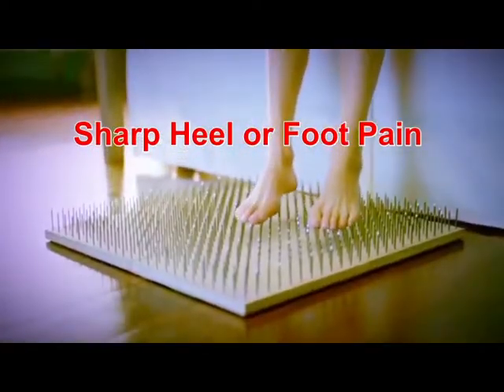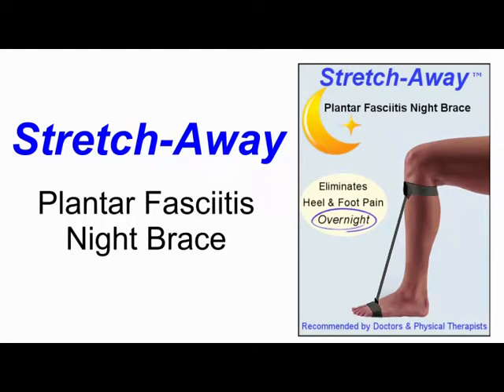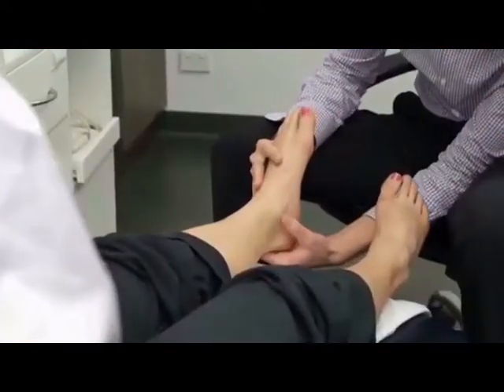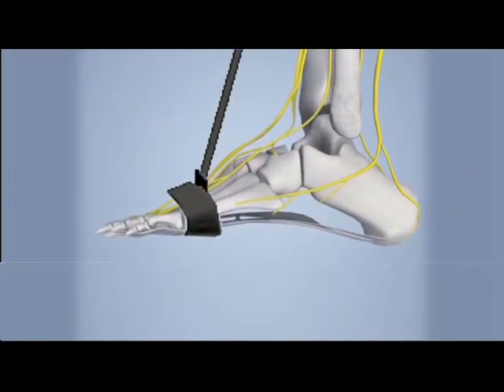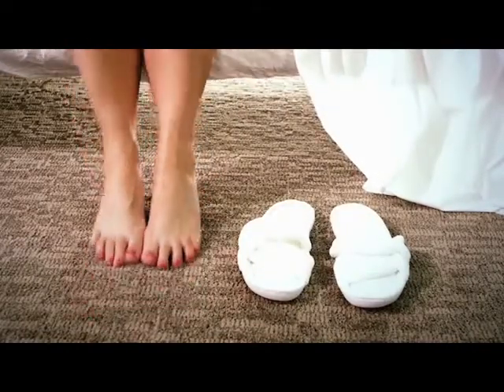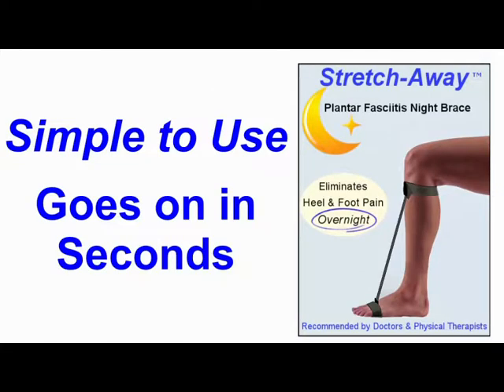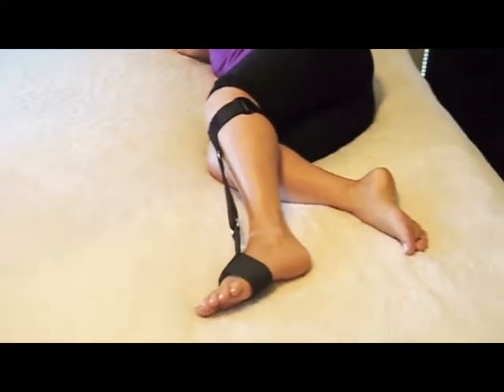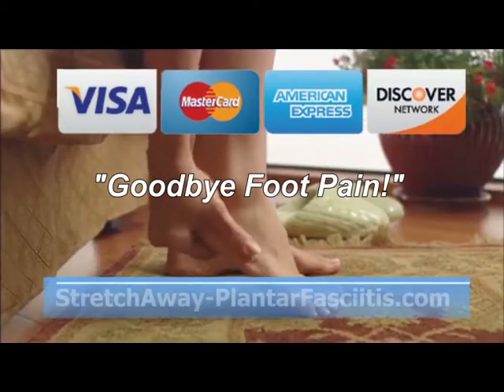Cauliflower and Broccoli Help Plantar Fasciitis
If you have plantar fasciitis it literally means you have inflammation of the fascia on the sole of your foot. The inflammation means your body has increased blood flow to the damaged tissue, which in turn causes redness and swelling. It means the body is trying to heal itself. There are several different factors that influence an inflammatory response, including the foods you eat. Here are some natural anti-inflammatories specifically for plantar fasciitis. Eating these foods is a good idea because evidence shows that they also help prevent other diseases associated with aging.

A recent medical study of middle-aged women determined that those who ate the most cruciferous vegetables (broccoli, cauliflower, Brussels sprouts) had shown substantially lower levels of inflammation in comparison with those who consumed fewer amounts. To be more specific, groups that had consumed approximately 1.5 cups of such cruciferous vegetables daily had displayed lower levels of specific inflammatory molecules in blood.

The research validates the long-held idea that a key compound in these vegetables can lower overall inflammation overall. This is why scientists and doctors recommend generous portions of broccoli, cauliflower, kale, Brussels sprouts, bok choy, collard greens, cabbage, watercress and radishes.

Patients complaining of plantar fasciitis are usually advised to wear a night splint to keep their ankle at a right angle while they sleep. Doing so avoids the morning pain. The night brace your podiatrist will most likely recommend is the Stretch-Away Plantar Fasciitis Night Brace. This is worn nightly for 1-3 weeks, until the cycle of pain is broken. The Stretch-Away Plantar Fasciitis Night Brace is one of the most affordable braces you can buy to treat the heel pain you get from this common foot condition.